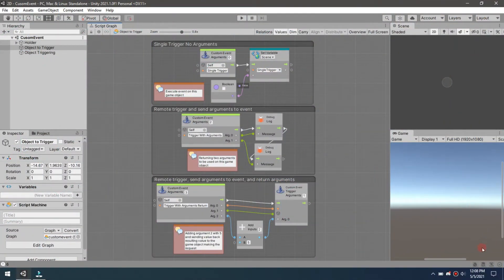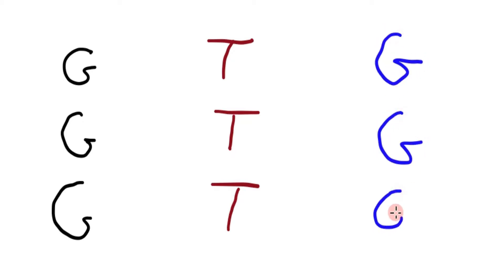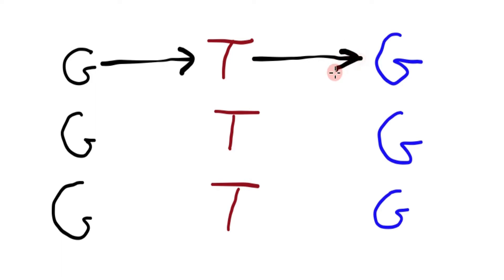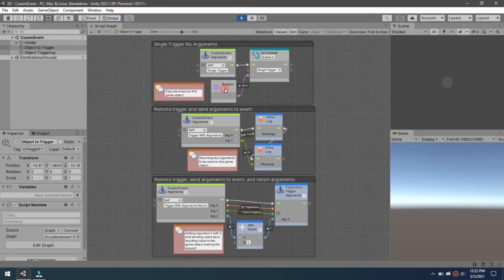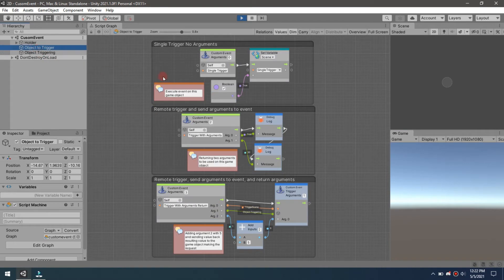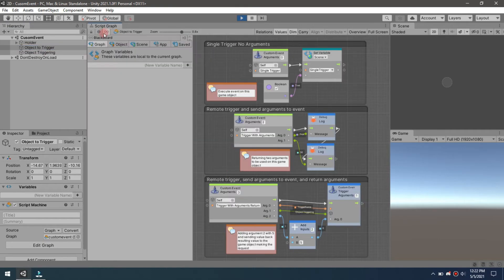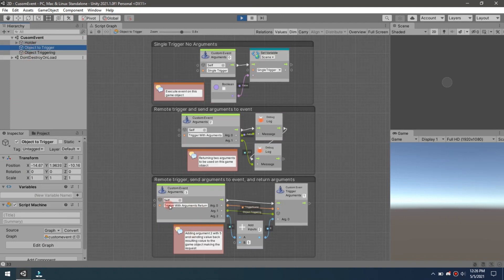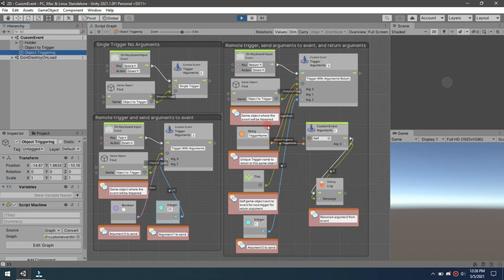Custom Event & Event Trigger - Unity Visual Scripting / Bolt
Custom events and triggers explanation.